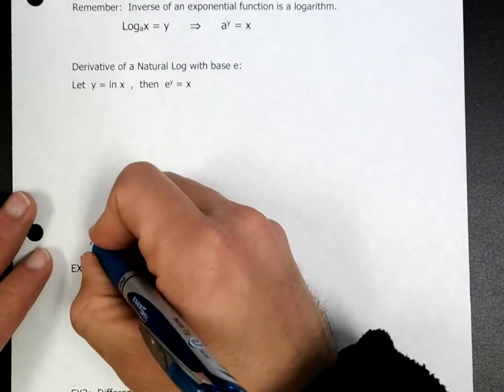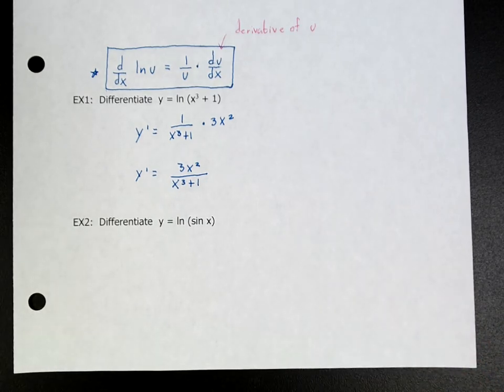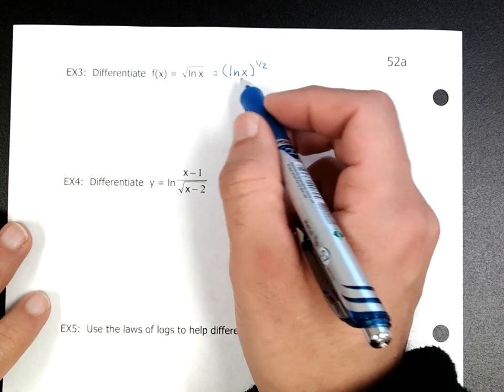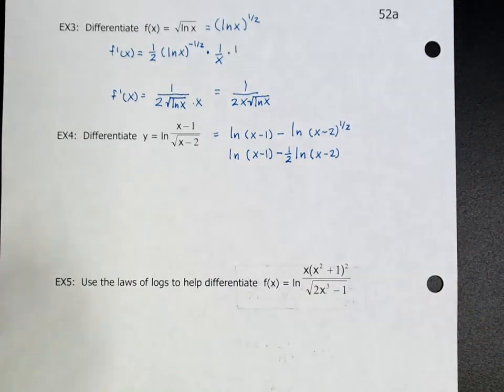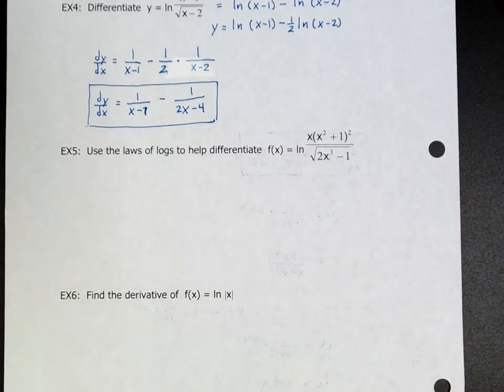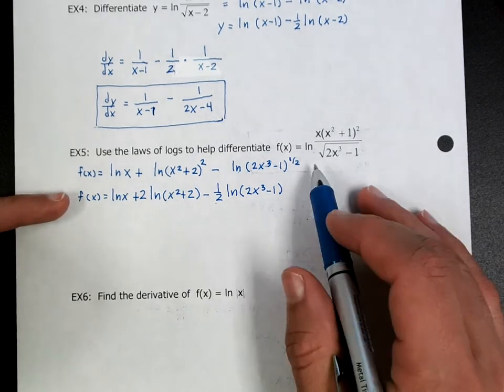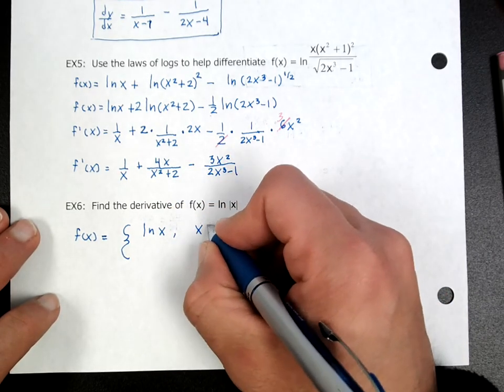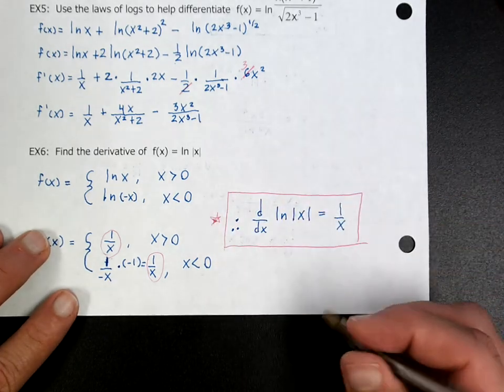Topic 52 Derivative of Log Functions